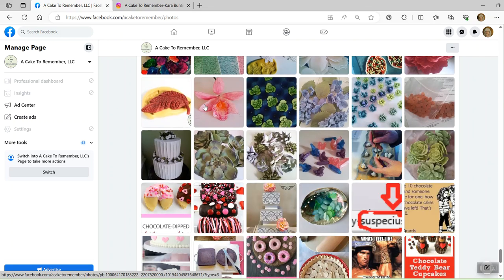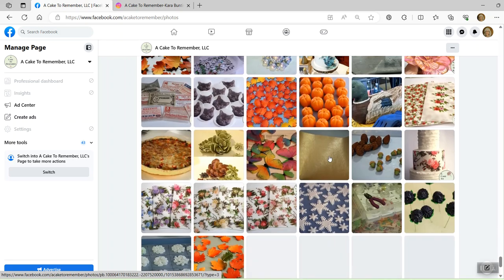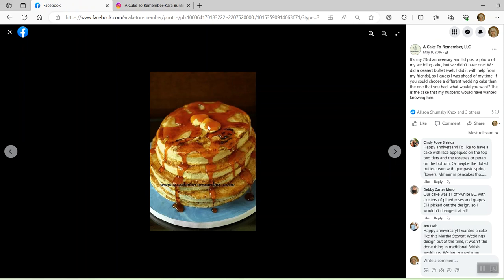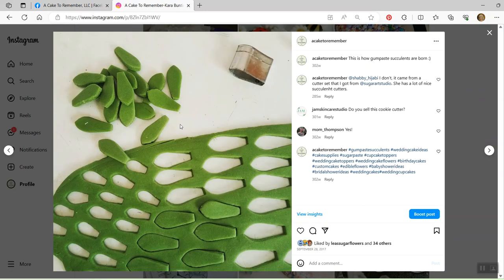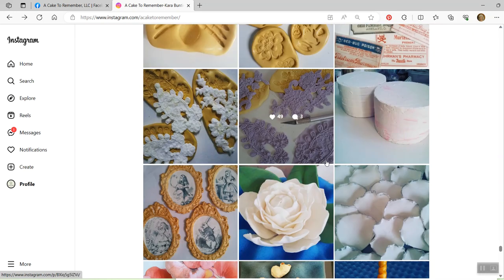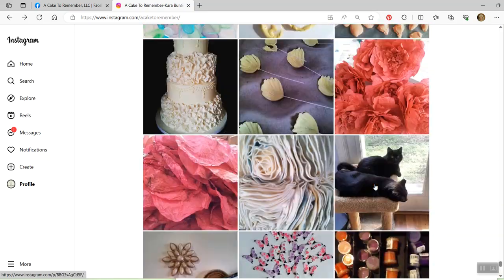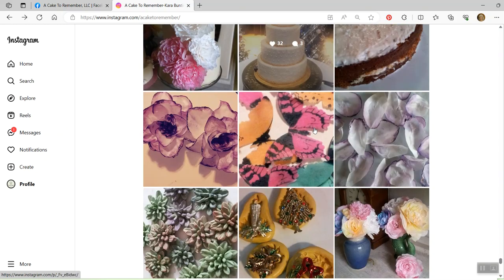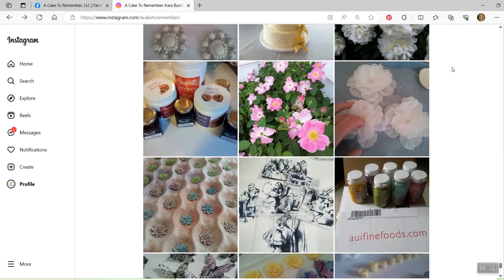Social media content hack: Where to find things to post on your social media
Depending on how old your business is, you probably have way more content than you think you do. Here's one way to get instant content to use and reuse on your social media accounts.